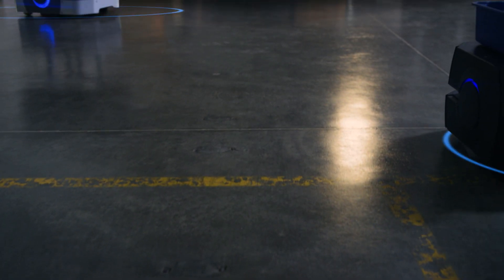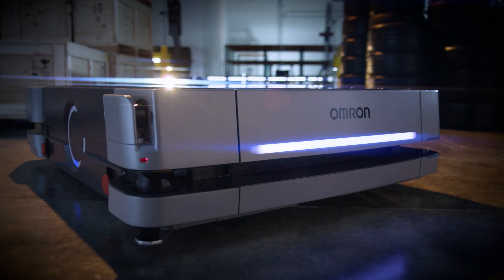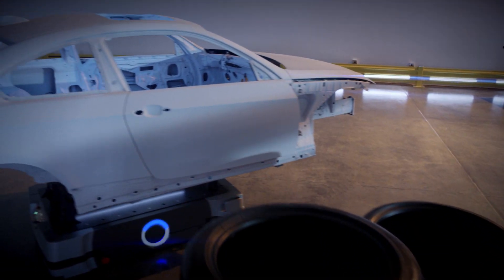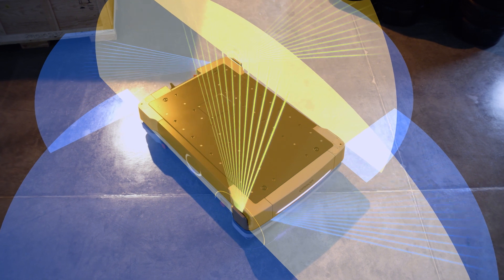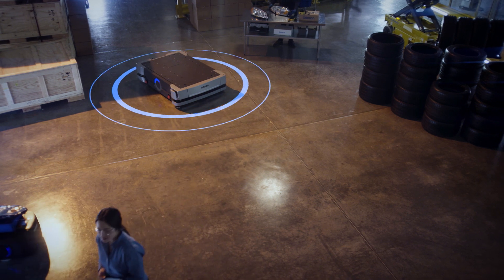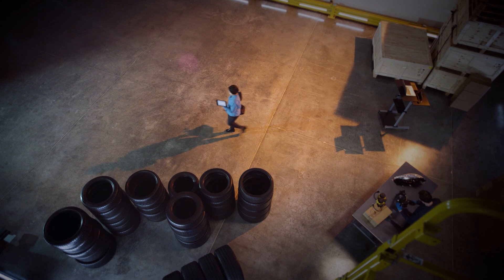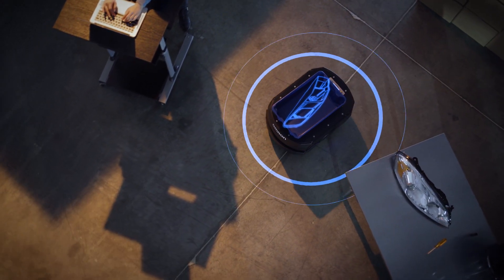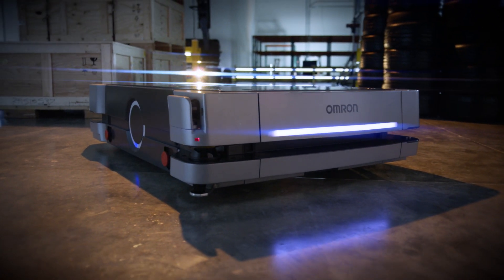Introducing OMRON HD-1500 Mobile Robot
Introducing OMRON’s strongest mobile robot: the HD-1500.
The HD-1500 is an advanced autonomous mobile robot specifically designed to transport heavy payloads up to 1500 kilograms.

The HD-1500 also represents innovations in mobile robotics. Its new architecture features lasers that provide 360-degree safety coverage, as well as an onboard programmable logic controller, or PLC, to easily interface with custom attachments.

Heavier payloads, built-in controller, improved sensors, route planning and object avoidance, the OMRON HD-1500 autonomous mobile robot offers the most advanced performance and safety.